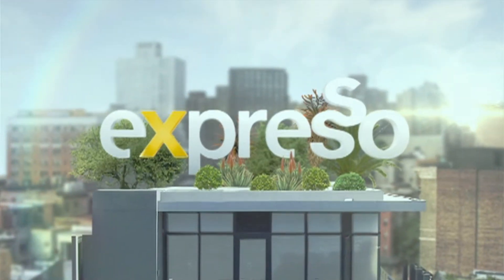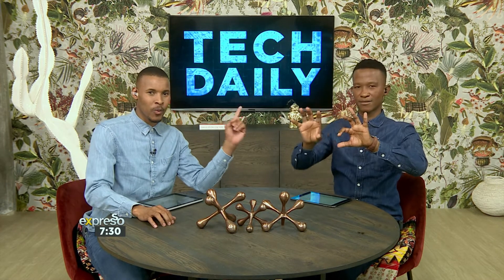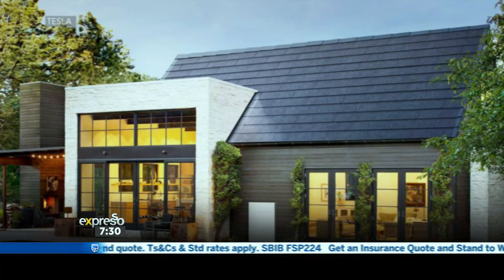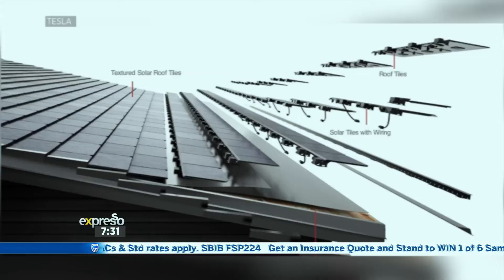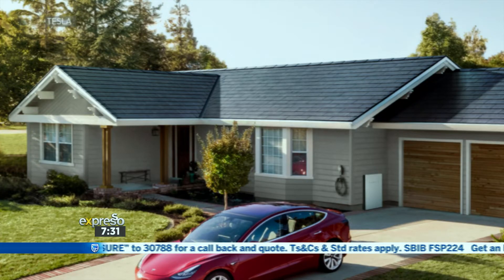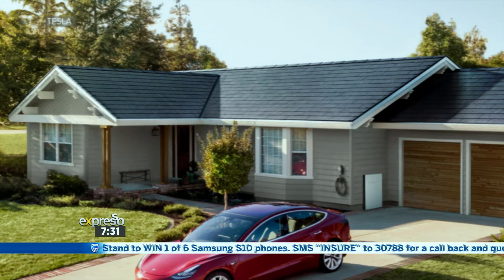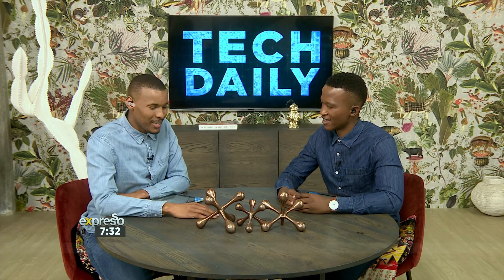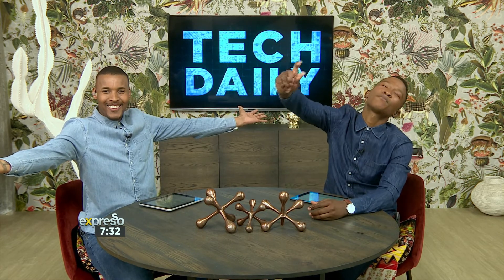Tech Daily: Tesla unveils their next-gen Solar Roof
Tesla unveils their next-gen Solar Roof